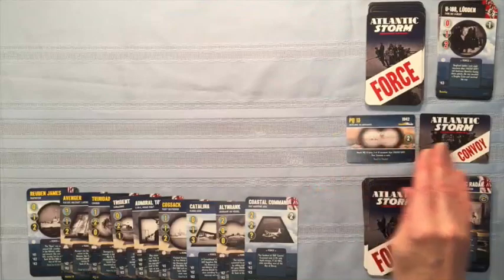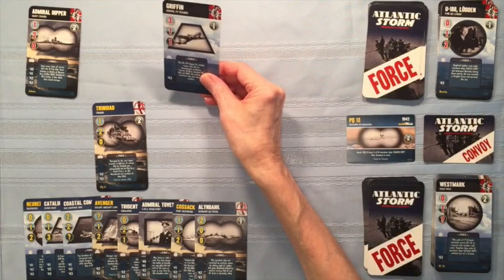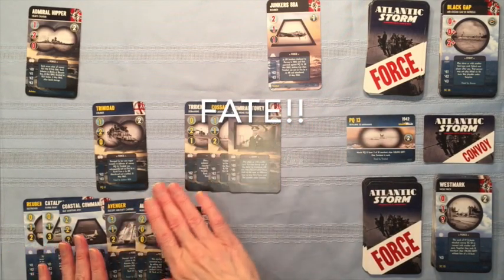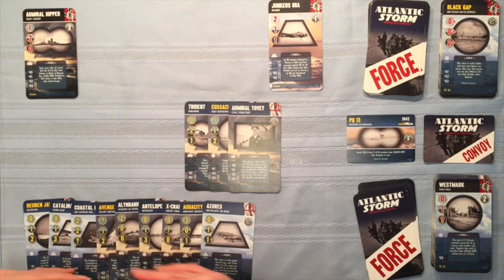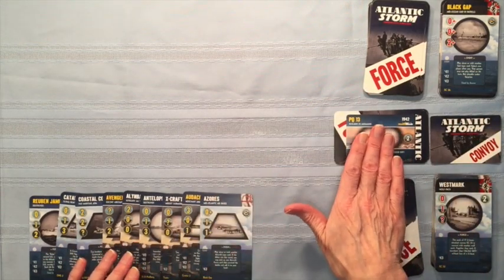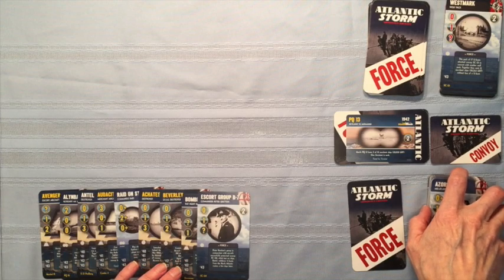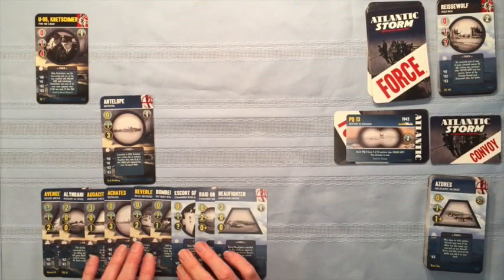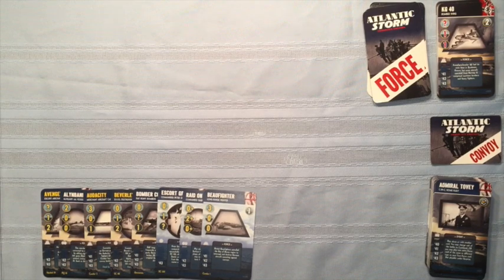How to play Atlantic Storm solitaire game, Part 2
Part 2 demonstrates a couple more turns and the final scoring of the solitaire version of Atlantic Storm: Admiral's Edition.